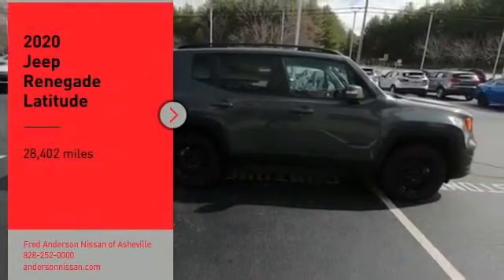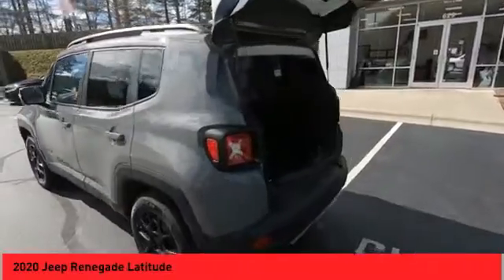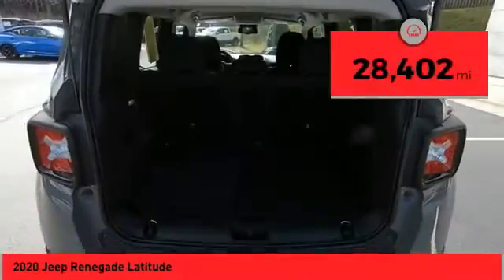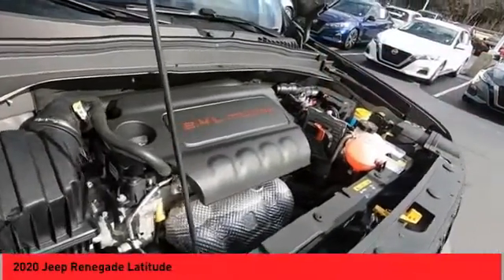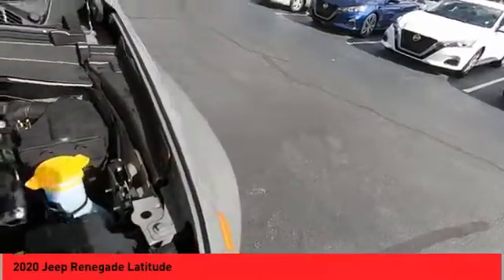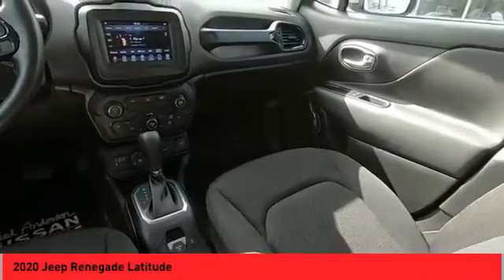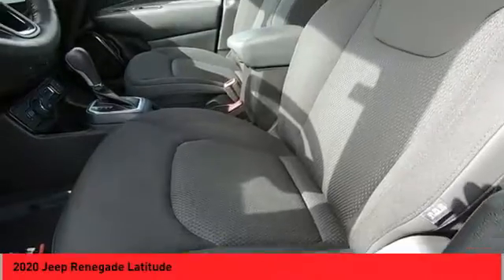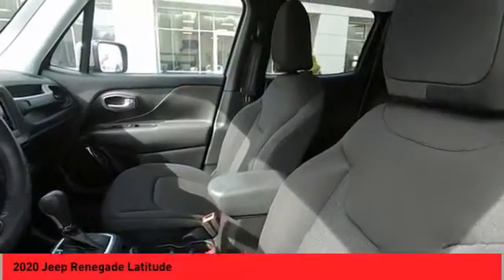2020 Jeep Renegade Asheville NC NC115310A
2020 Jeep Renegade Latitude

Recent Arrival! CARFAX One-Owner. Clean CARFAX. 2020 Jeep Renegade Latitude Sting-Gray Clearcoat **Available at Fred Anderson Nissan of Asheville. Call us today at **, *Still Under Factory Warranty**, LOCALLY OWNED AND SERVICED!, FULLY SERVICED!, Aux Audio Input, Alloy Wheels, Bluetooth, Keyless Entry, Back Up Camera, Altitude Package.4WD 9-Speed 948TE Automatic 2.4L I4 21/29 City/Highway MPGQualifying Non-Certified Used Nissans bought here and serviced at a FAMILY STORE receive our FULL ANDERSON FAMILY PLAN at NO COST to YOU! Our full family plan includes: 3-Day Vehicle Exchange*Lifetime Oil Changes*Lifetime Service Loaners (with $300+ Service)*Lifetime Car Washes(with Service)*MUCH MORE! (Value exceeds $1,000 in first years of ownership) Call us at , go or visit us at Fred Anderson Nissan of Asheville - 629 Brevard Rd Asheville, NC 28806 to learn more! Our # 1 goal is to help you find the vehicle you love at a price you can afford wrapped in a deal you don't want to walk away from. All prices exclude tax, tag, license, title, and registration for your state; NC inspection (up to $30 on used vehicles), and admin ($649) fees. All vehicle internet pricing is subject to change and requires standard financing through NMAC. From time to time in the transfer of data on the internet there are errors, the dealer is not responsible for errors in advertised price. See dealer for complete details.Welcome to Fred Anderson Nissan of Asheville - We're so happy you're here! Whether you stopped by because you are looking for a reliable, honest Nissan dealership in NC, or you're just browsing for your next dream car, we are ready and willing to do whatever we can to help make your experience a truly exceptional one. We typically stock over 300 new and 100 used vehicles DAILY and work with over several different banks to help ensure you get your best deal! (Production and transportation limitations beyond our control may cause inven